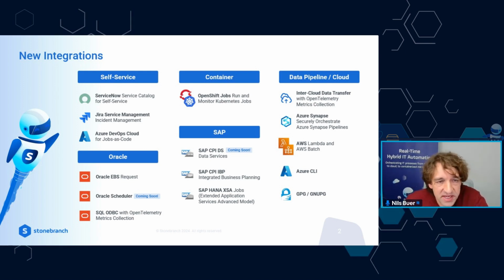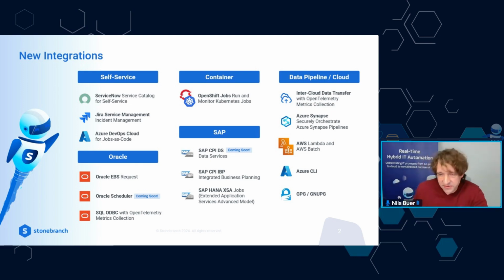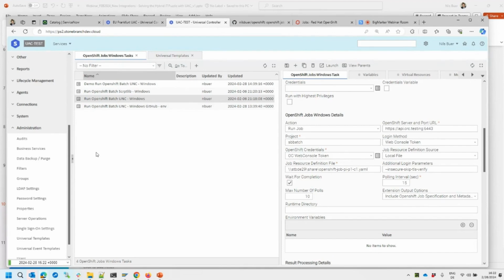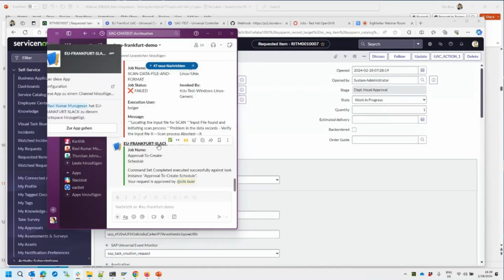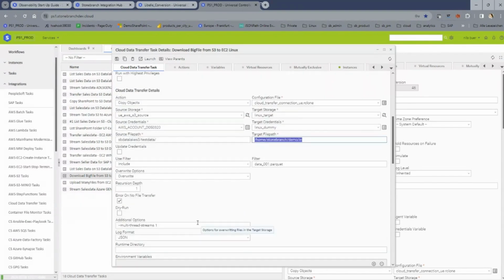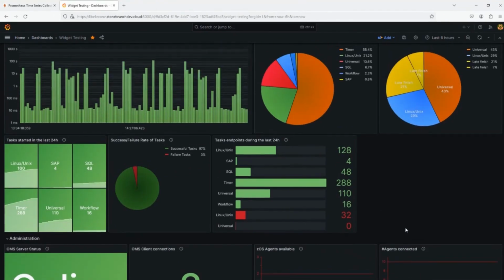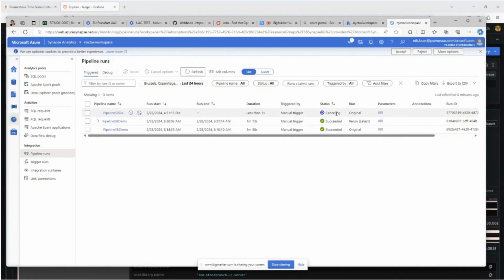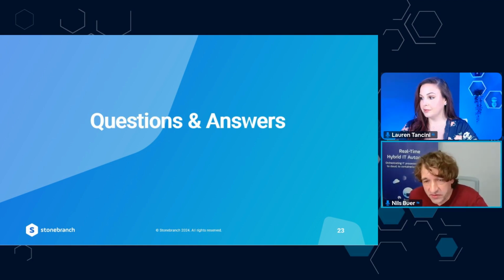New Integrations: Solving the Hybrid IT Puzzle with UAC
Integrations help you orchestrate your universe from one powerful point of command: the Universal Automation Center (UAC). Join Nils Buer, Vice President of Solution Management at Stonebranch, as he demonstrates some of the latest UAC integrations released or updated in the Stonebranch Integration Hub.

00:00 - Introduction
00:50 - New Integrations for Universal Automation Center
10:19 - UAC Integration: OpenShift Jobs
19:15 - UAC Integration: ServiceNow Self-Service Portal
25:24 - UAC Integration: Inter-Cloud Data Transfer
38:54 - UAC Integration: Azure Synapse
48:18 - Summary
50:26 - Q&A: Integrations with Third-Party Observability Tools
51:12 - Q&A: ServiceNow Customization
52:08 - Q&A: Additional OpenShift Commands

🚀 Ready to revolutionize your automation game? Dive into this informative video and explore the endless possibilities UAC integrations offer!